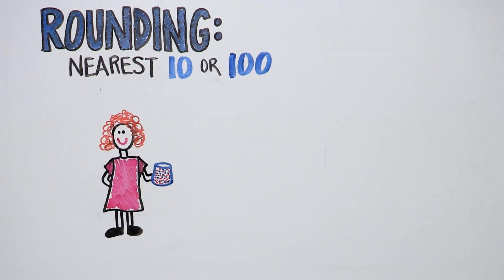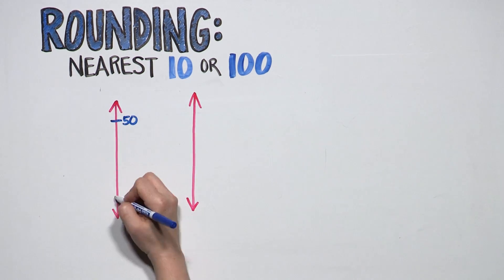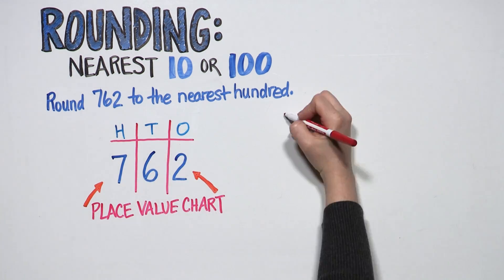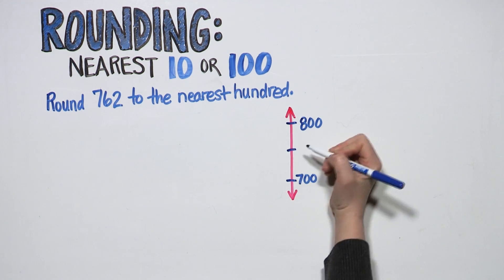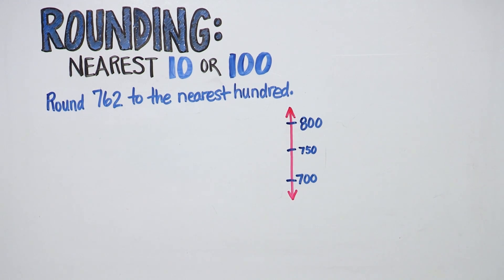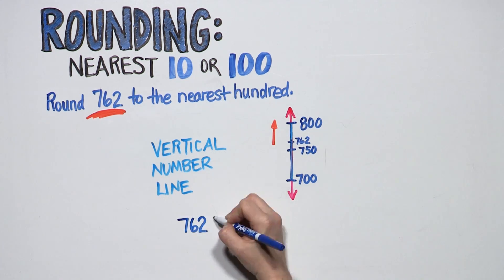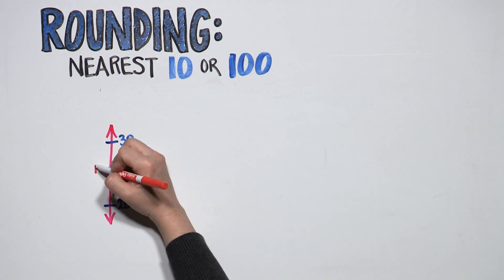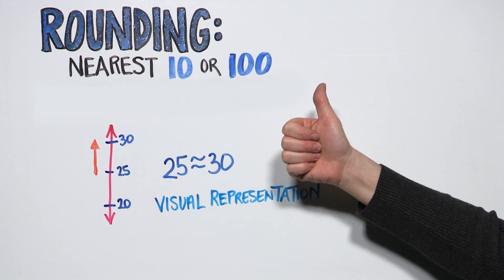Rounding: Nearest 10 or 100 | Good to Know | WSKG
Rounding: Nearest 10 or 100

Learning to assess the reasonableness of an answer is an important mathematical skill. It’s your child’s way of seeing if she’s on the right track when problem solving. Sometimes we use rounding to estimate a solution.

In third grade, your child will round whole numbers using a vertical number line and round to the nearest ten or to the nearest hundred.

Let’s round seven-hundred sixty-two to the nearest hundred. Your child knows seven-hundred sixty-two is made up of seven hundreds, six tens, and two ones. Seven hundreds is seven-hundred. So seven-hundred-sixty-two will fall somewhere above seven-hundred on the vertical number line.

How many hundreds come after seven hundreds? Five-hundred, six-hundred, seven-hundred, eight-hundred… Eight hundreds!

Next, your child will find the midpoint or halfway mark. What falls halfway between 700 and 800? This can be tricky, so your child may skip count by fifty. Six-hundred, six-hundred fifty, seven-hundred, seven-hundred fifty, eight-hundred… Seven-hundred fifty is the midpoint!

Ask your child: Where will you place seven-hundred sixty-two on this number line? Ummm… Here! Just a little above the midpoint.

Using a vertical number line is a very helpful model. Your child can clearly see that seven-hundred sixty-two is closer to eight-hundred than it is to seven-hundred, so it rounds up to eight-hundred.

Seven-hundred sixty-two rounded to the nearest hundred is eight-hundred. Or, seven-hundred sixty-two is approximately equal to eight-hundred.

Talk with your child about this special case: When a number falls exactly on the midpoint, you round up. Like this - twenty-five is the midpoint, and twenty-five rounded to the nearest ten is thirty because you round up. Twenty-five is approximately thirty.

Using a vertical number line gives your child a visual representation for rounding. With practice, she will always see when to round up and when to round down.

And that’s good to know.

This video addresses Common Core Grade 3 Standard Number & Operations in Base Ten: Use place value understanding and properties of operations to perform multi-digit arithmetic.

(3.NBT.1) Use place value understanding to round whole numbers to the nearest 10 or 100.